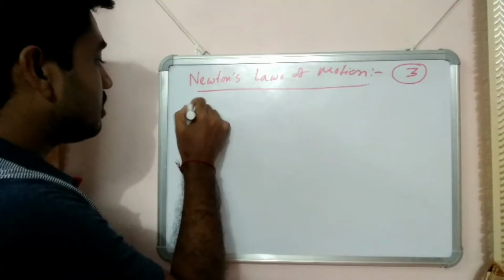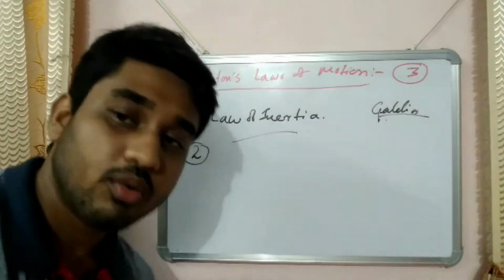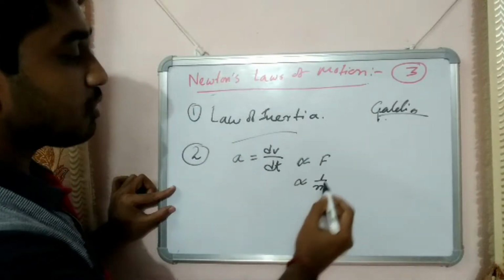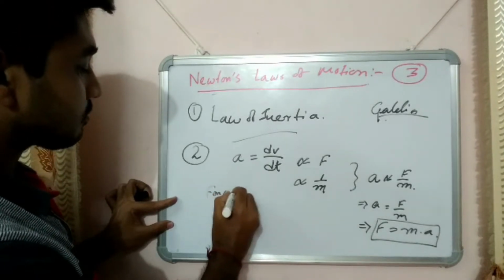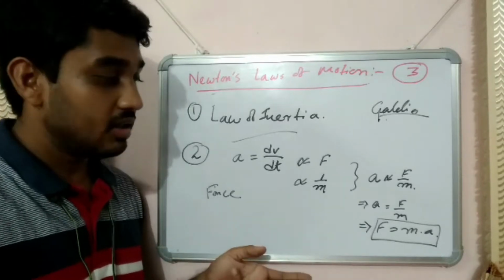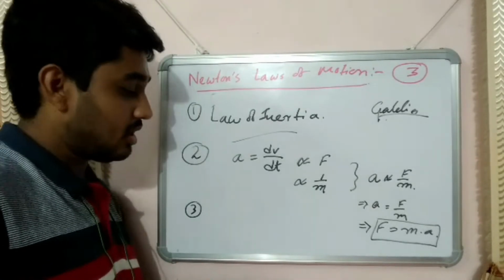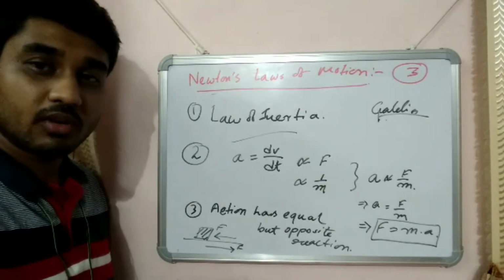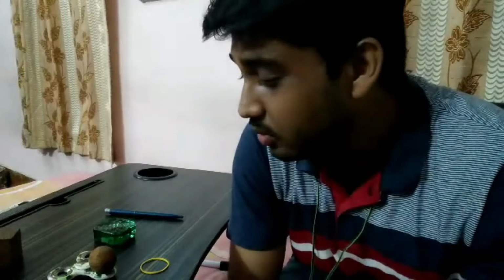Experimental analysis of Newton's Laws of Motion | Physics | Class 11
In this video,  we will be discussing about Experimental analysis of Newton's Laws of Motion. Helm of Science, Welcomes you to a new Journey. The video lectures will be focused on Class 8, 9, 10, 11, 12 including JEE, NEET, and WBJEE.